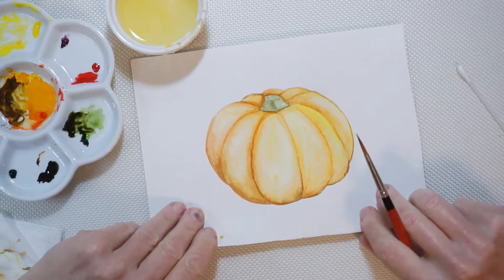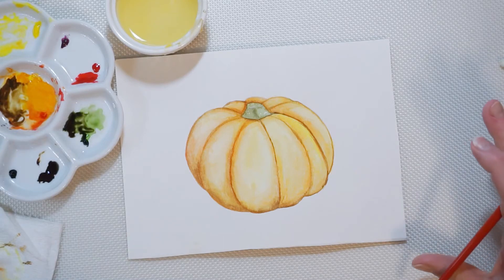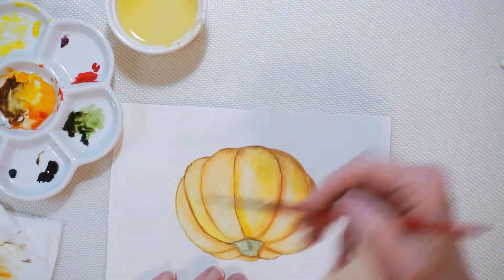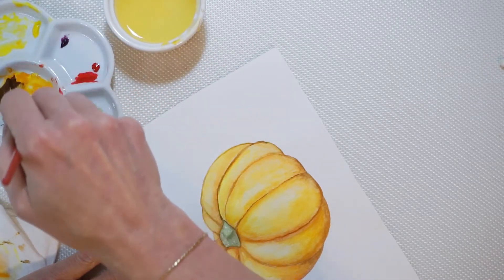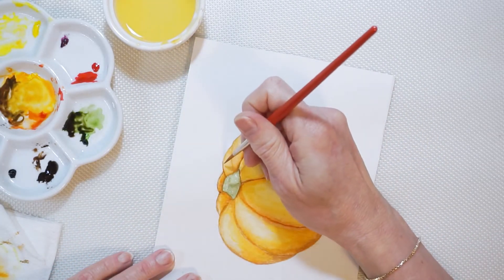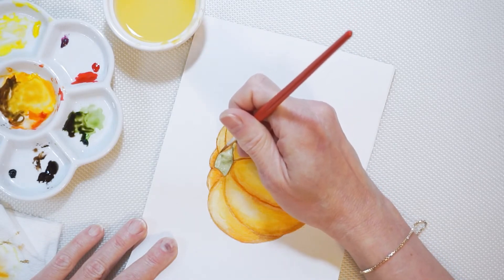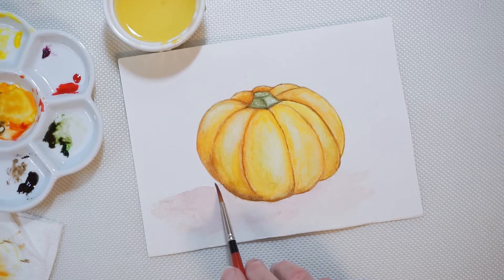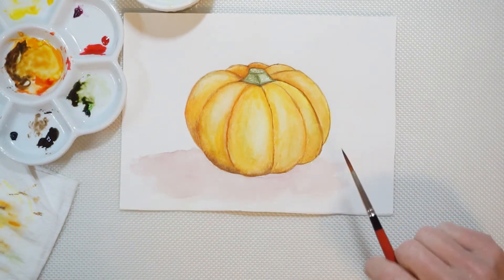Watercolor Pumpkin Part 3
This video is the third and final part of a three-part series which shows basic watercolor techniques used to create a simple pumpkin.

The watercolor paint I use are Mission Watercolors by Majillo and the brushes are Lynne Andrews' Floaters. You can get them from her

The small brush for detailing is from Mary Kingslan Gibilisco. It is a Royal and Langnickel Mini-Majestic Monogram brush size 30/0 and you can get it from Mary's